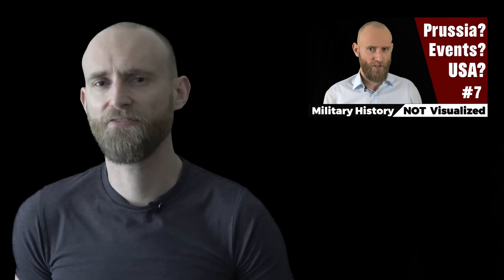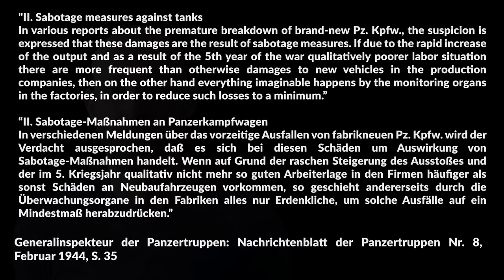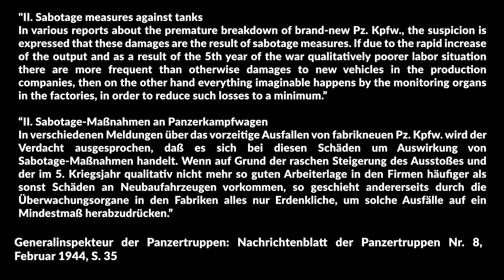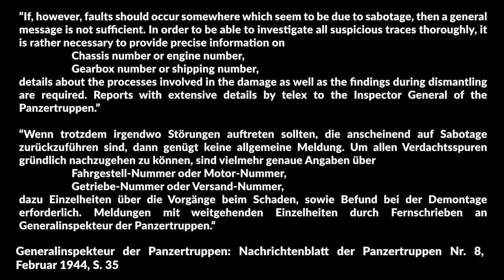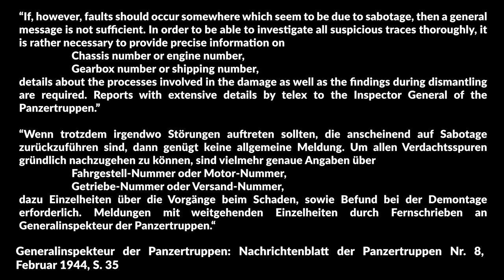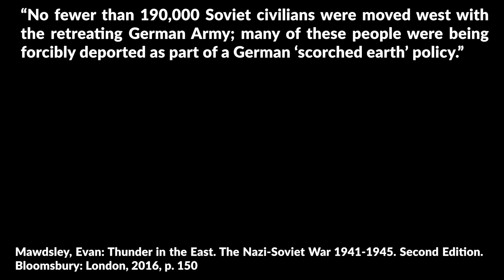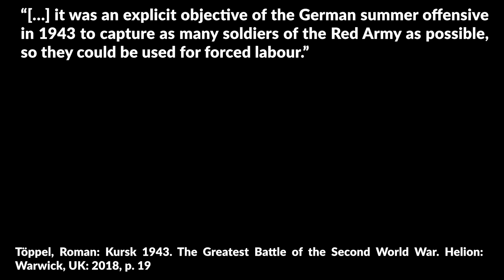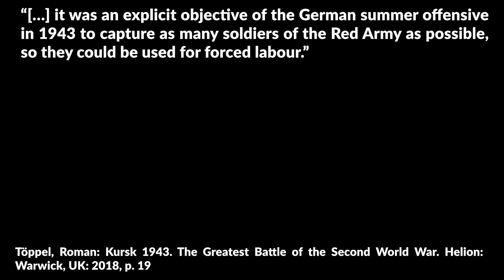Panzers & Sabotage - From The Archives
I stumbled across an interesting primary source that talks about Sabotage and Panzer Production. Since it was an official publication and not fully internal (the distribution was limited), this is quite interesting indeed. As such we discuss the statements and also what this might mean for further research.

» SOURCES «

Generalinspekteur der Panzertruppen: Nachrichtenblatt der Panzertruppen Nr. 8, Februar 1944

Töppel, Roman: Kursk 1943. The Greatest Battle of the Second World War. Helion: Warwick, UK: 2018.

Mawdsley, Evan: Thunder in the East. The Nazi-Soviet War 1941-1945. Second Edition. Bloomsbury: London, 2016.

Hartmann, Christian: Wehrmacht im Ostkrieg. Front und militärisches Hinterland 1941/42. De Gruyter Oldenbourg: 2010.

Pöhlmann, Markus: Der Panzer und die Mechanisierung des Krieges: Eine deutsche Geschichte 1890 bis 1945. Ferdinand Schöningh: Paderborn, 2016.

Tooze, Adam: The Wages of Destruction. The Making and Breaking of the Nazi Economy. Penguin Books: United Kingdom (2006).

Gerasimova, Svetlana: The Rzhev Slaughterhouse. The Red Army’s Forgotten 15-Month Campaign against Army Group Center, 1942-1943. Helion & Company Limited: Solihull, 2013.